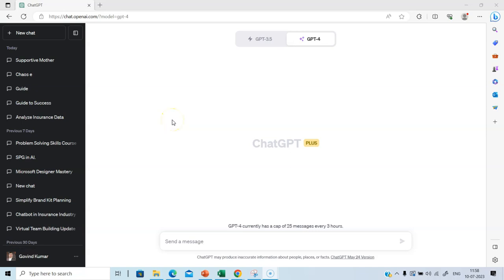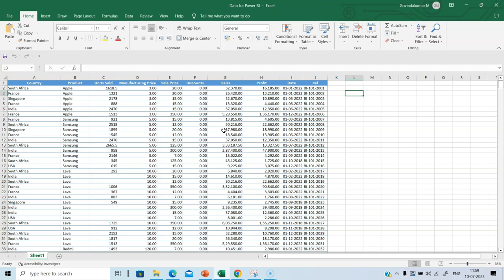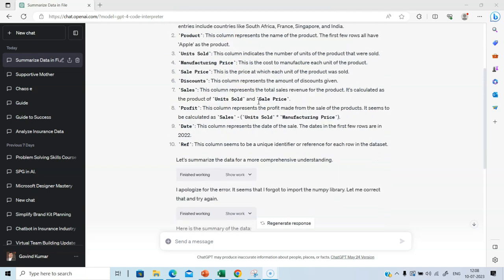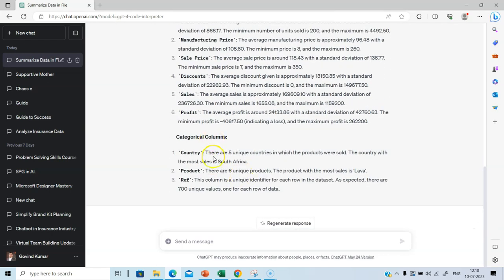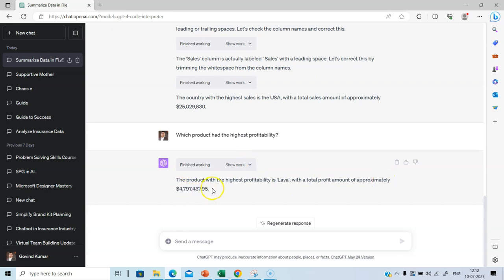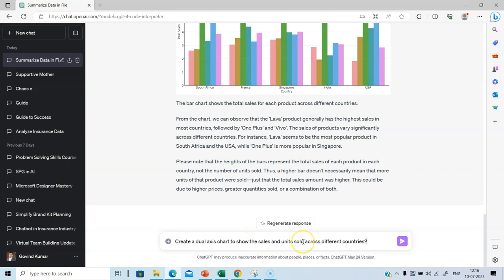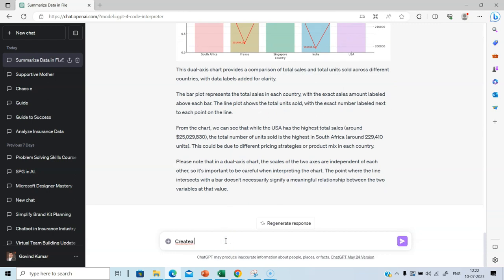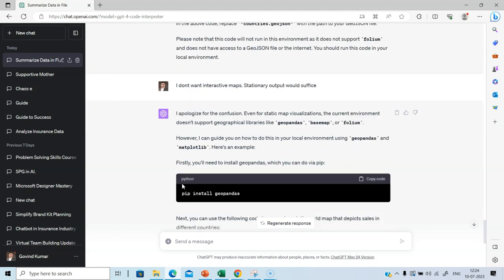Data Analysis with code interpreter | Analyze data without using Excel or Python or Power BI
For more learning about Artificial Intelligence, Machine learning, RPA, Python, ChatGPT, Microsoft designer etc.